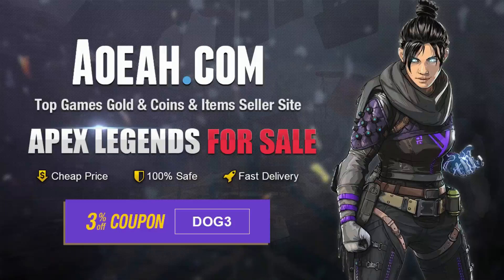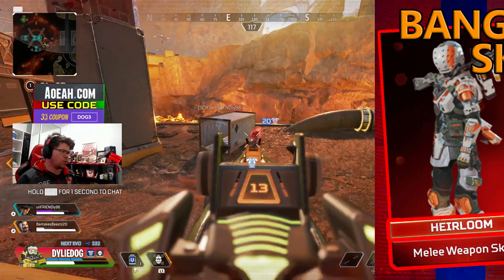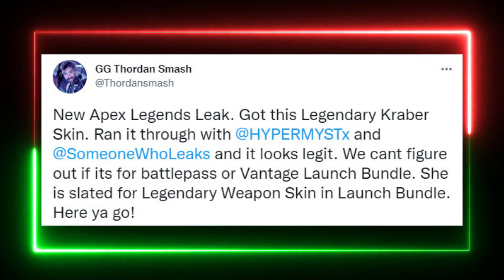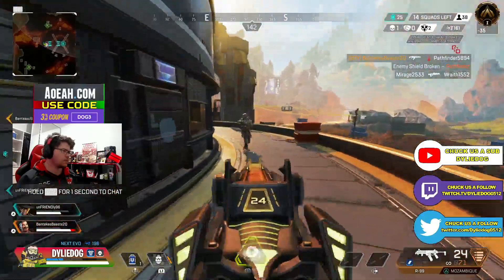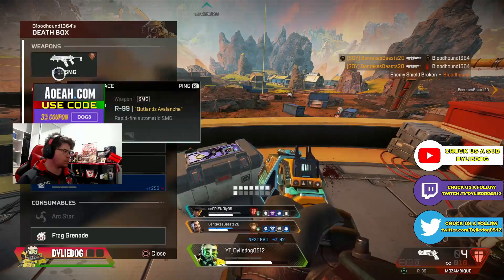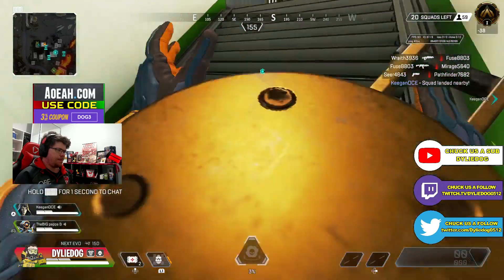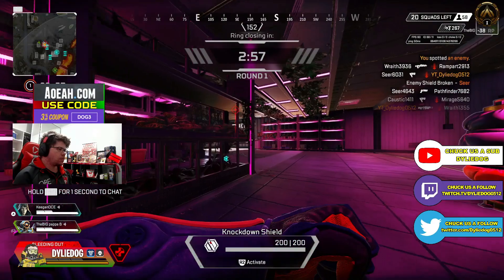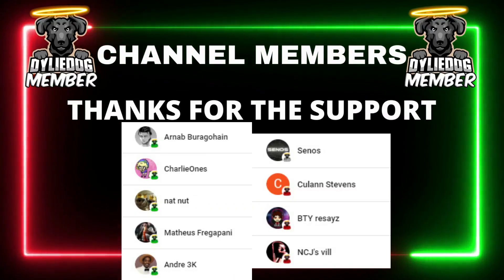Apex Legends Vantage Launch Bundle Skin Leaked?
Apex Legends Vantage is coming in season 14 and Vantage will have a NEW LAUNCH BUNDLE SKIN coming to the Apex store. The NEW LAUNCH BUNDLE SKIN for Vantage is coming to the Apex store and the Kraber Skin of the NEW Vantage LAUNCH BUNDLE has been REVEALED.

Sources
Thordan Smash

I Upload and report on everything related to Apex Legends, including Apex News, Apex Leaks, Apex Insider Leaks, Apex Datamines including skins, weapons and everything in between. Also report on any drama's and anything else you can think of that is related to the world of Apex Legends.